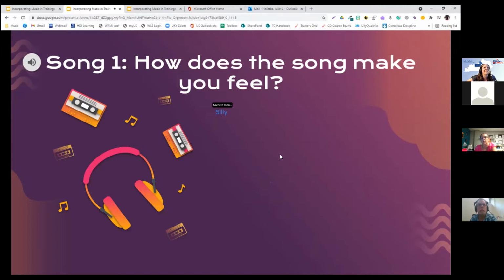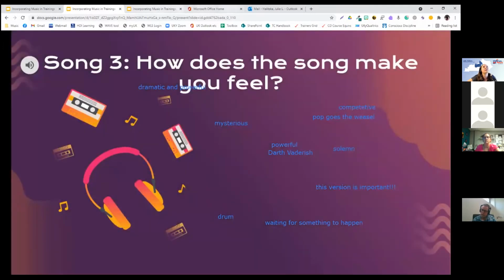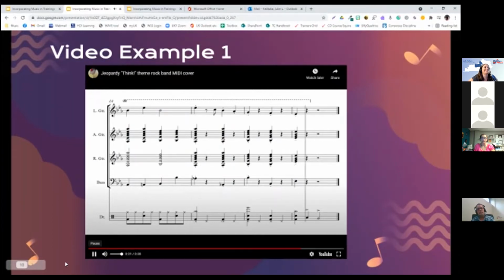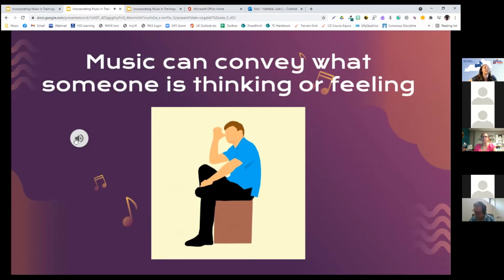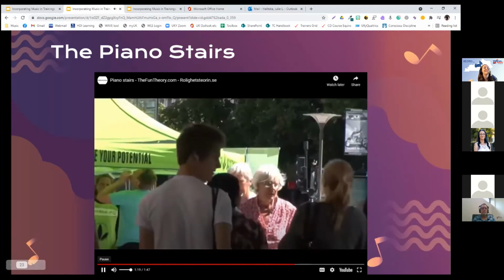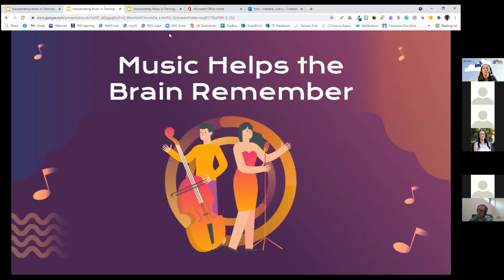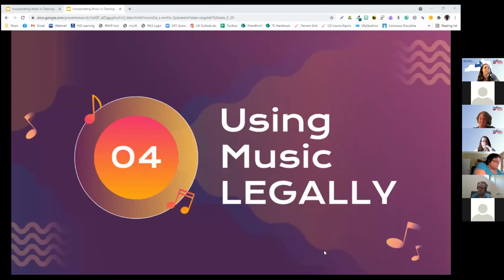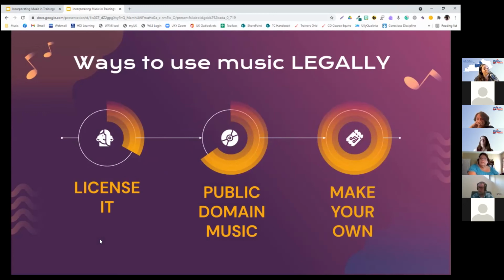Incorporating Music in Trainings - June 2021